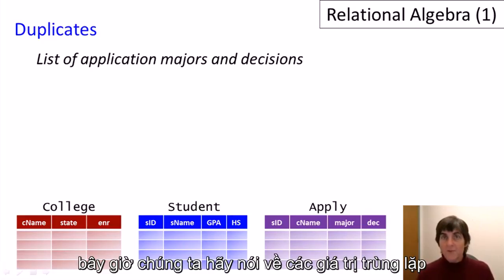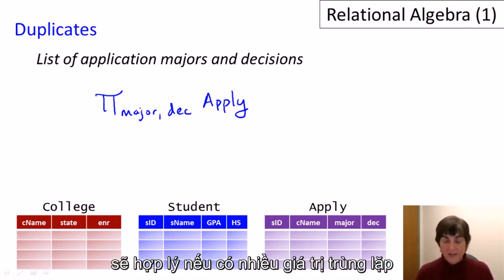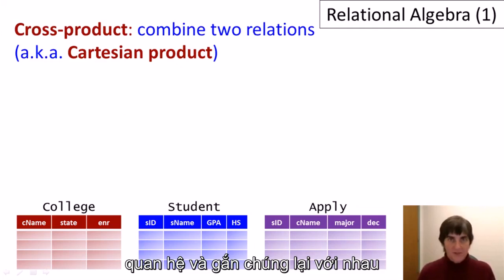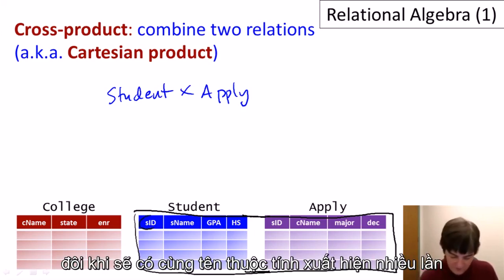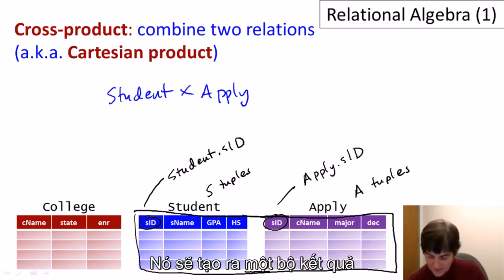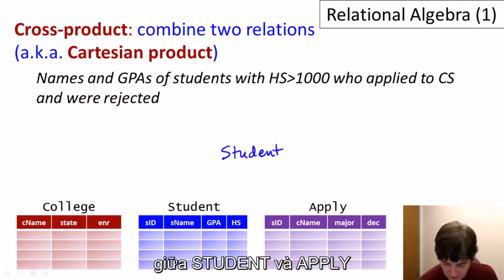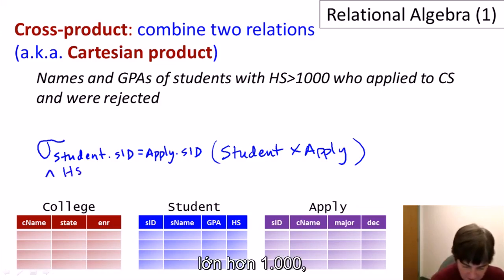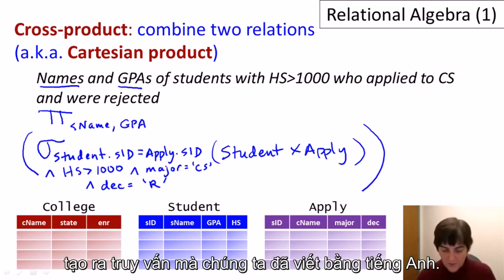ĐSQH-02: Giá trị trùng lặp và tích Descartes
Video này thảo luận về vấn đề trùng lặp dữ liệu (duplicates) và tích Descartes (hoặc Cross - Product).